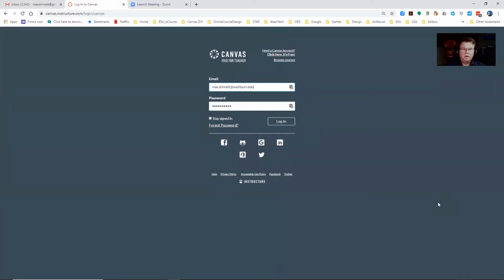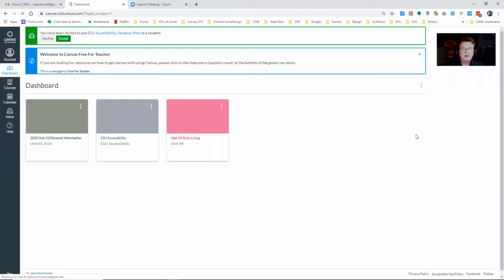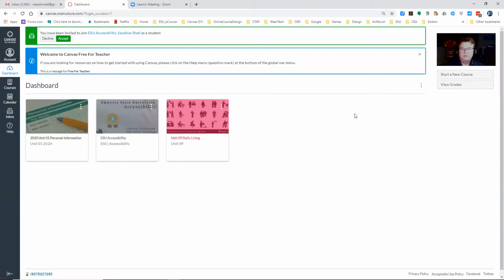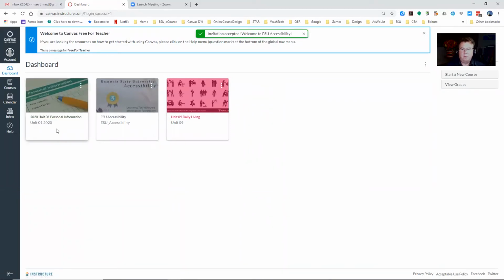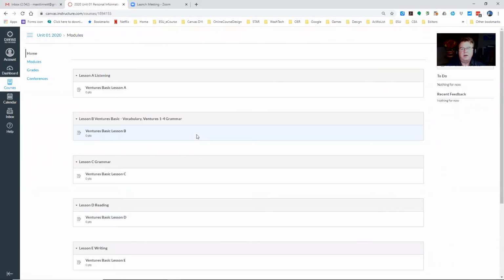Getting into Canvas and accepting the course invitation.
This video tutorial helps my adult English language learners into their free Canvas account and accept the invitation to their course (module).